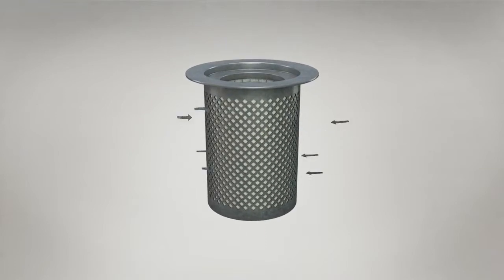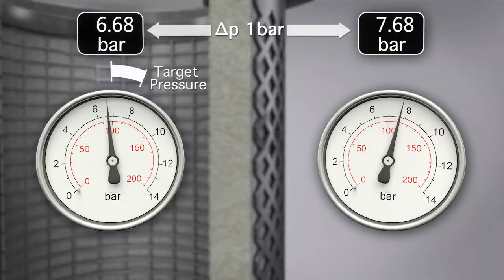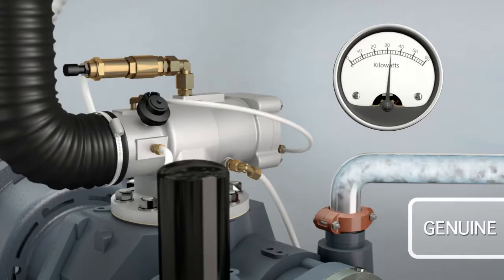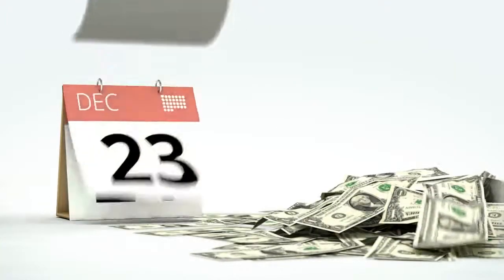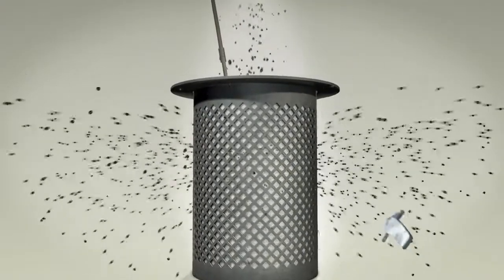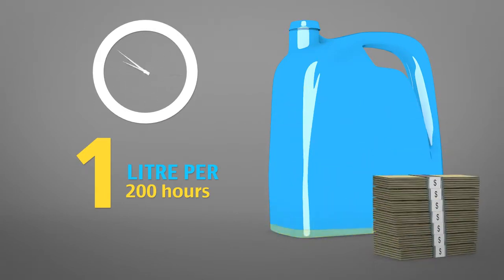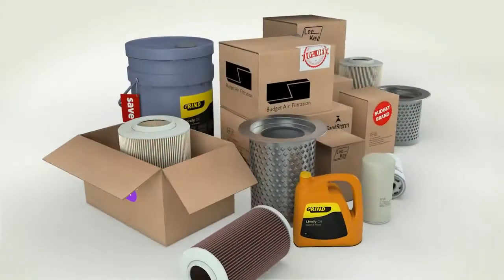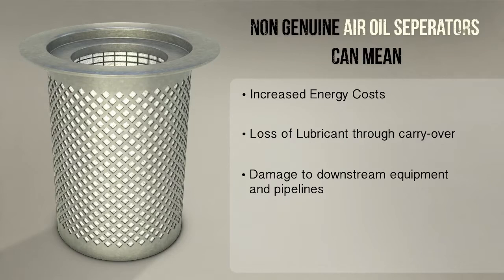Gardner Denver Compressor Air Oil Separator